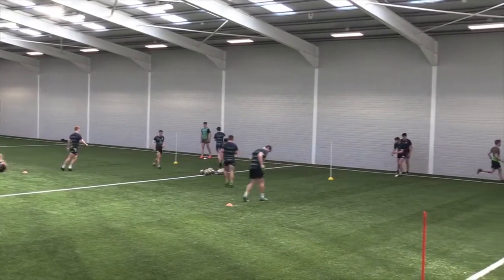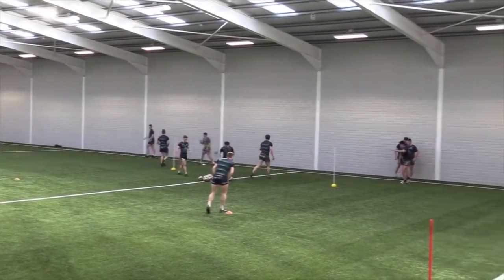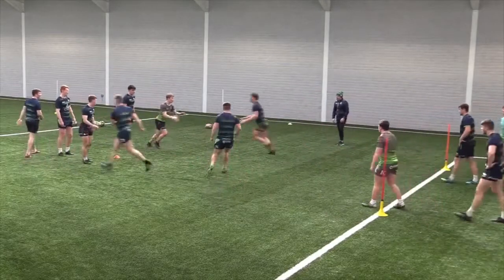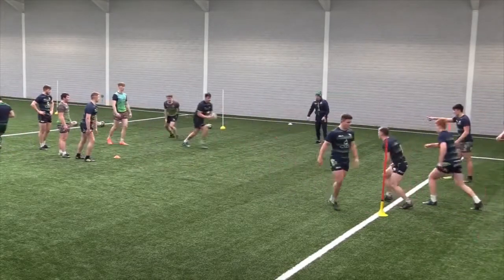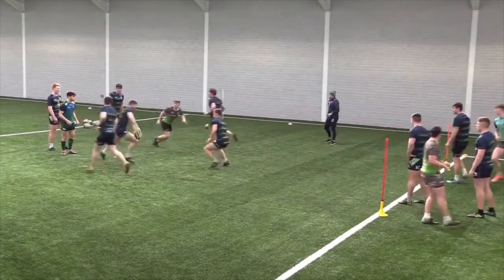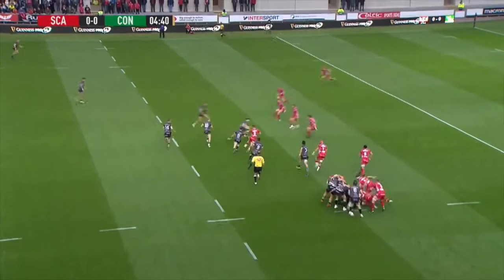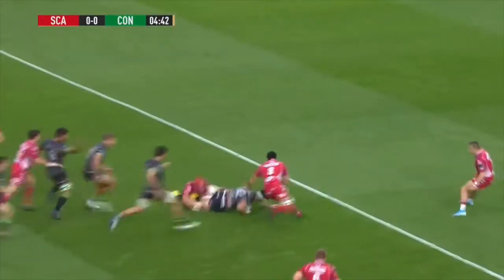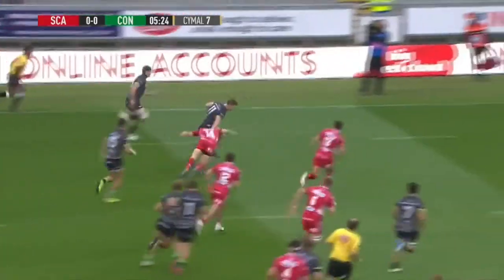Handling And Decision Making Week 3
Some coaching ideas around handling and decision making to introduce to your coaching session.